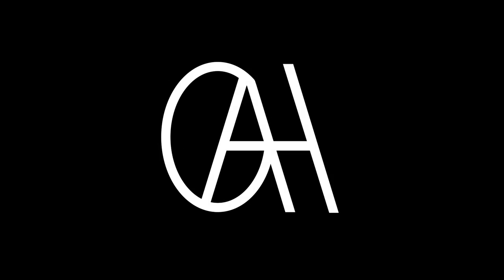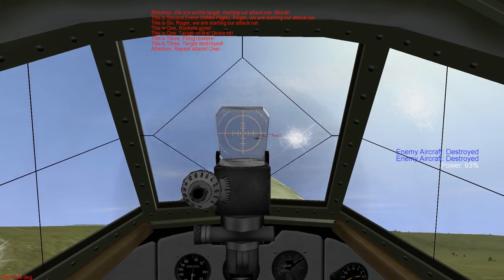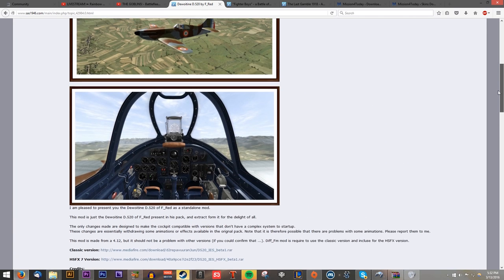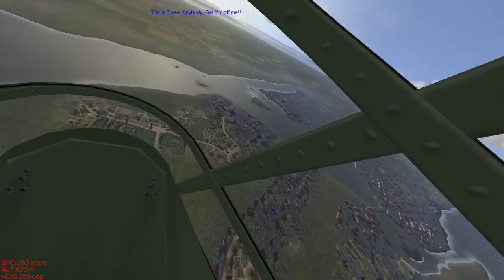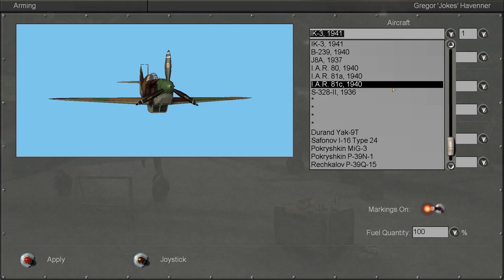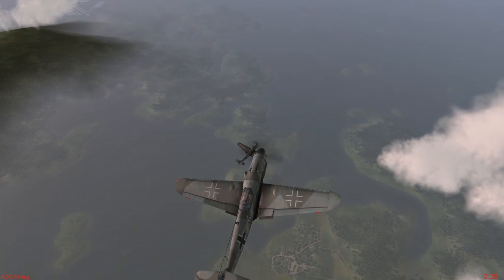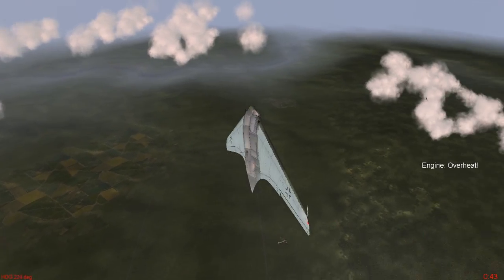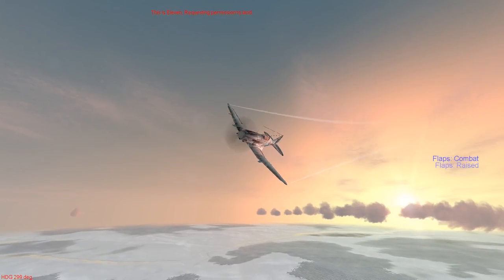IL-2 Sturmovik 1946 - The Best Damn Flight Sim Ever Made | Gregor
Selfexplanatory.
Here are the mod downloads.

^ GO TO THE LINK ABOVE IF YOU'RE HAVING PROBLEMS WITH THE INSTALL!

I AM NOT AN IT AND I CAN'T ANSWER EVERYONE'S QUESTIONS ABOUT THIS ALL THE TIME!

🖥️ Computer Specs 🖥️
OS: Windows 10
GPU: GTX 1060 6GB
RAM: 16GB DDR3
CPU: Quad Core i5 @3.3ghz